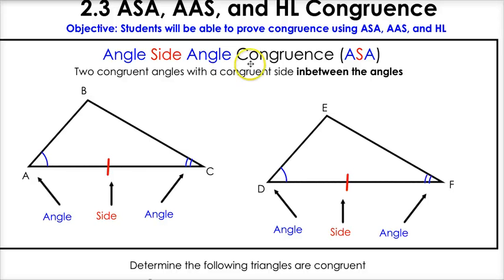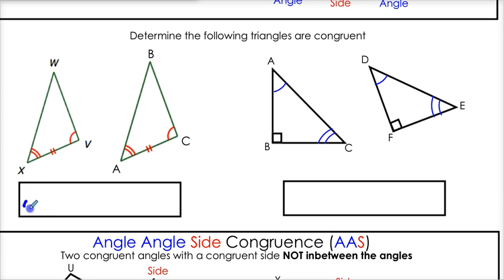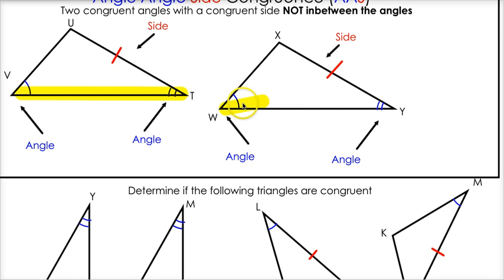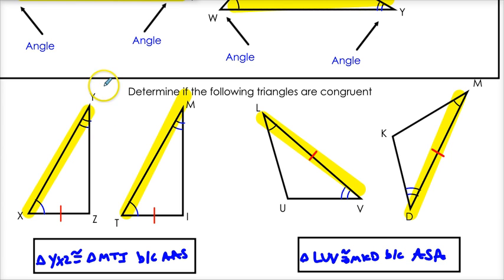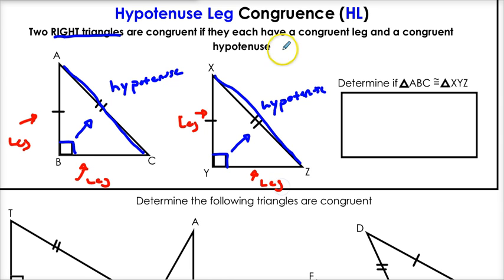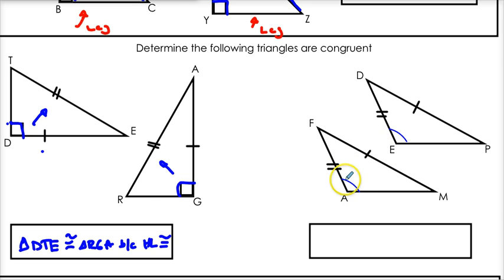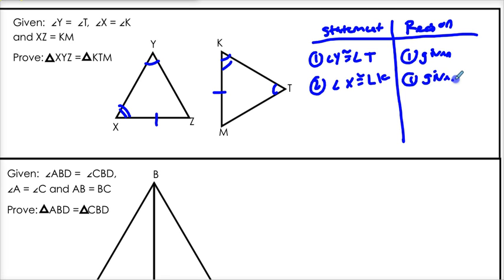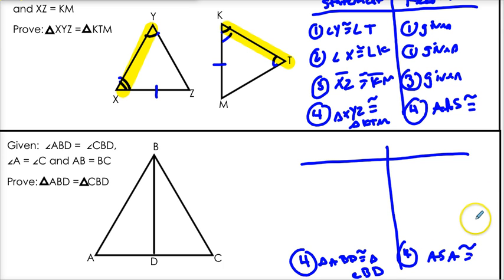2.3 - ASA, AAS and HL Congruence